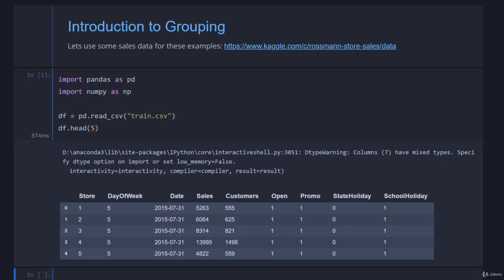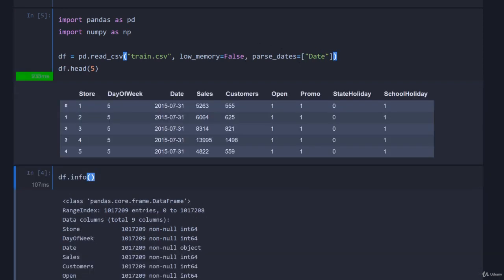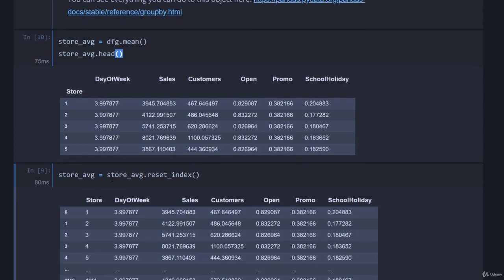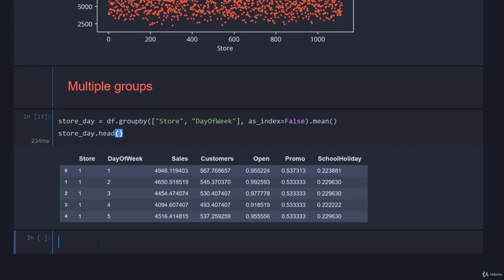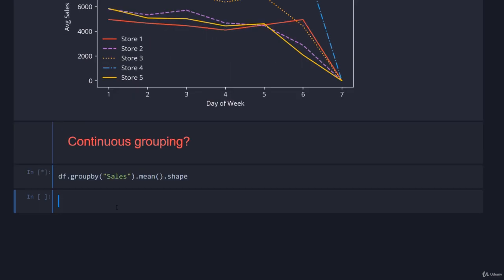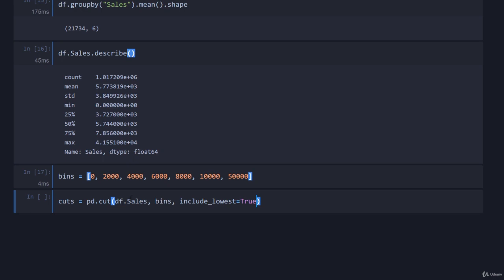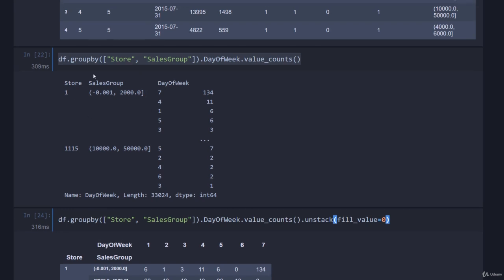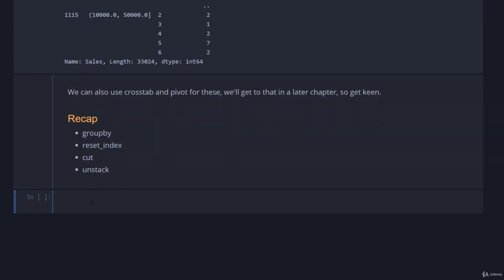26 Basic grouping syntax